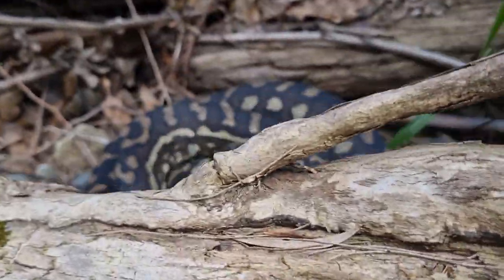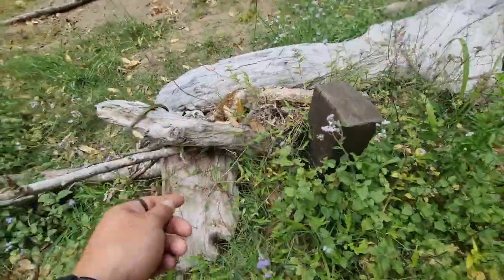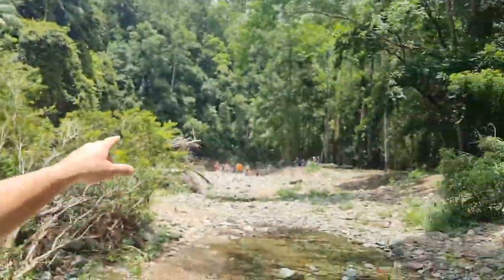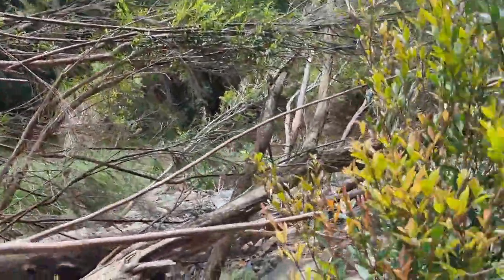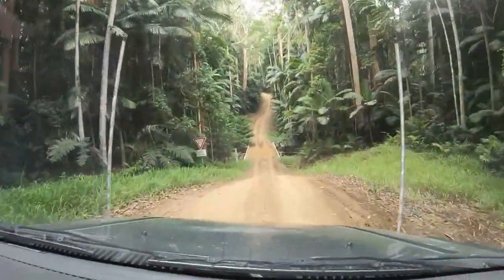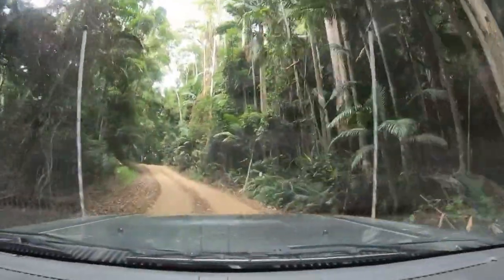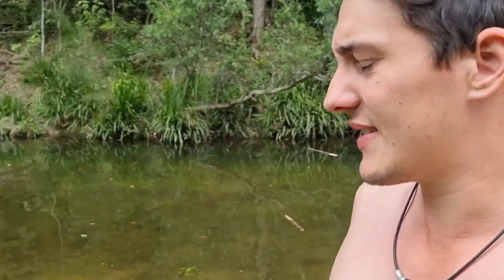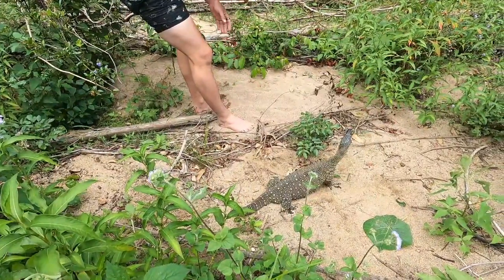Beautiful water, reptiles, and lvl-1 4wding - this is Booloomba Creek!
Conondale National Park is the home of Booloomba Creek; a beautiful creek system with many native species of fish.

I went out with some friends to experience what this little part of the world has to offer, and I absolutely loved it! and I will definitely be coming back some day soon. I hope

it was the first trip with the new coolman fridge, and it kept the food and cans cold! I can't wait to create the ultimate Jimmy Weekender